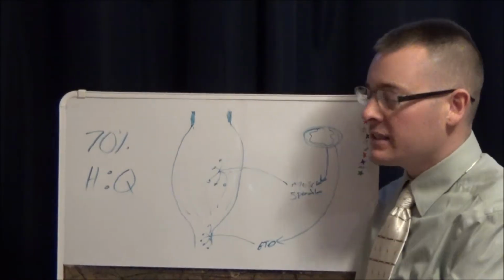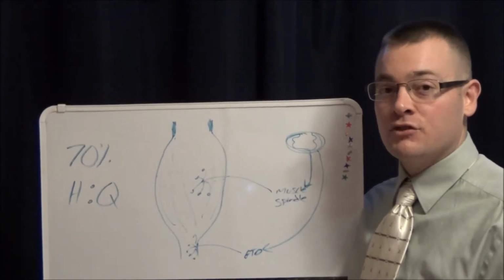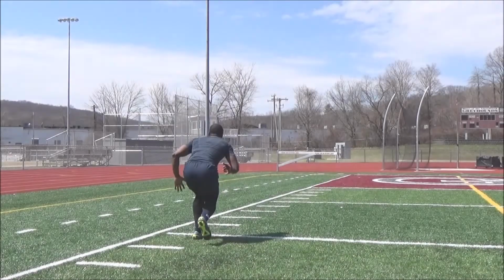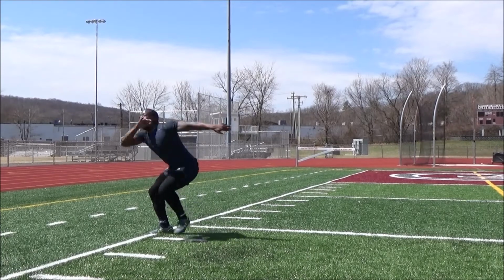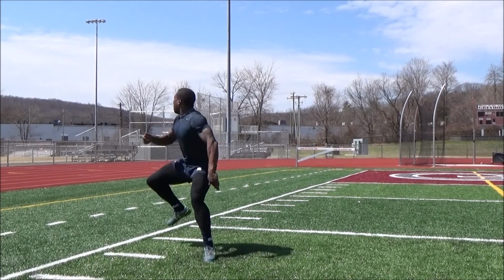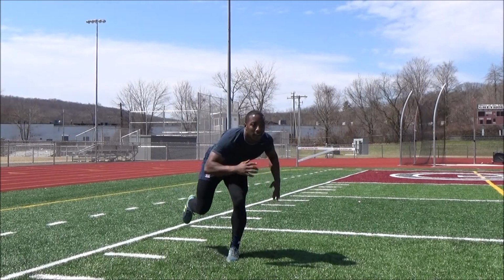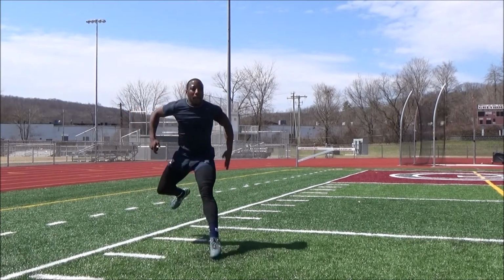Prevent ACL Injuries "With This One Tip"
The statistics on ACL injuries are staggering.  According to a 2013 article published in the Athletic Training Journal; "an estimated 60% of surgeries performed on high school athletes are knee surgeries.  And even more surprising, 50% or more are related to ACL injuries."

It's definitely a hot topic for good reason.

All athletes are susceptible to ACL injuries. Females are often impacted more than males with girls soccer among the highest affected. But it's not just an athlete's sex that increases risk. it's also the physical nature of the athlete's sport that seems to have a profound effect as well.

Like I said, you can't prevent ALL knee injures from occurring. nothing is going to stop an athlete's leg from being landed on in a precarious position, or injured from a hard body to body impact.

But!

For the non-contact related ones. there is one thing that you can do on a regular basis to protect your athletes and help reduce knee injuries.

Still here?
This video explains my one simple tip:

I post stuff like this every week and I don't want you to miss a thing:)